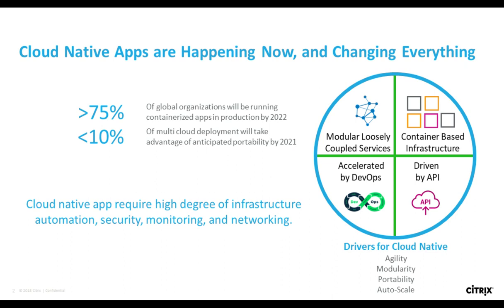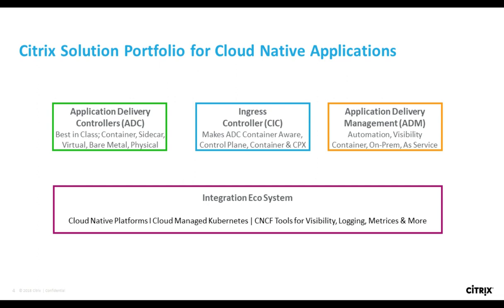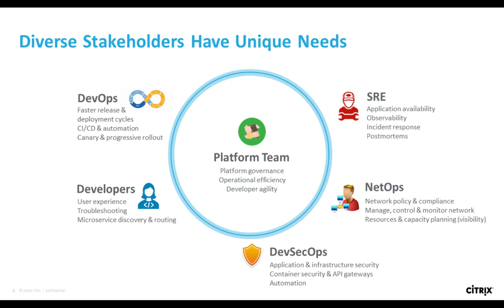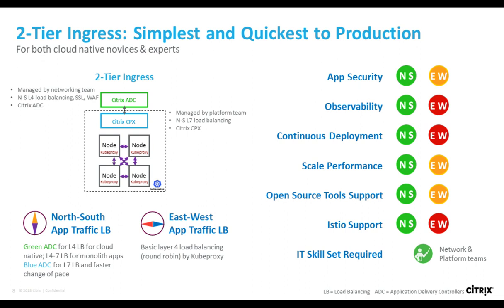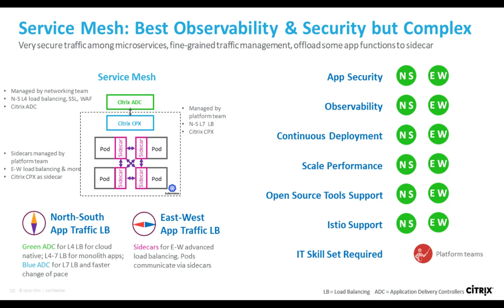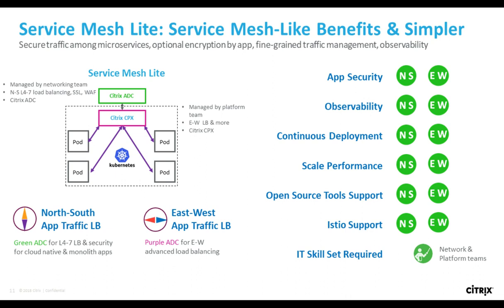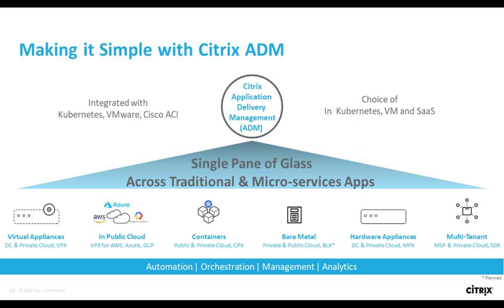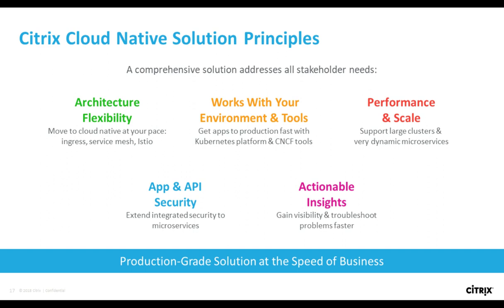How to build a successful cloud native application delivery strategy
Learn the pros and cons of 4 architecture options for building your cloud native application delivery strategy in this webinar.

The shift to cloud native is happening now and happening fast. Whether you have already transitioned from monolithic to microservices-based applications or are planning to, you need to modernize your application delivery. A successful strategy requires careful evaluation of your architecture options as well as features for availability, security, observability, simplicity, and more.

In the webinar, How to build a successful cloud native application delivery strategy, we’ll cover:

- Pros and cons for 4 architecture options
- Kubernetes and open source tools integration
- Advanced traffic steering
- Insights for faster troubleshooting
- Addressing unique stakeholder needs

Featured speakers:
- Pankaj Gupta, Senior Director, Cloud Native Application Delivery, Citrix
- Mikko Disini,Director, Cloud Native Application Delivery, Citrix